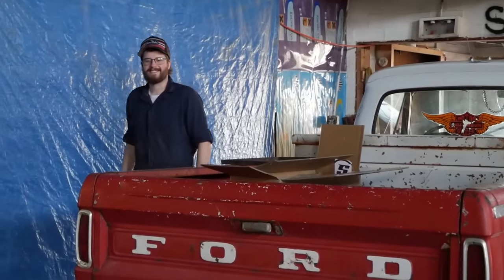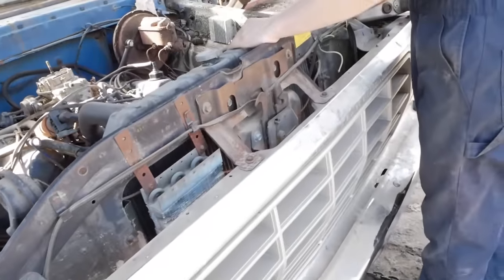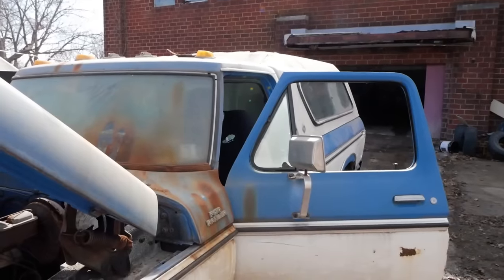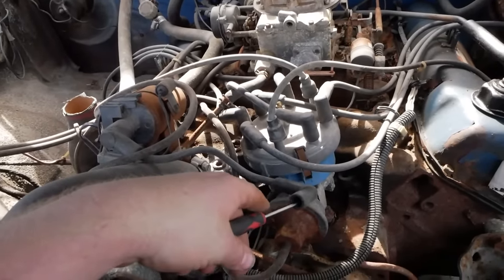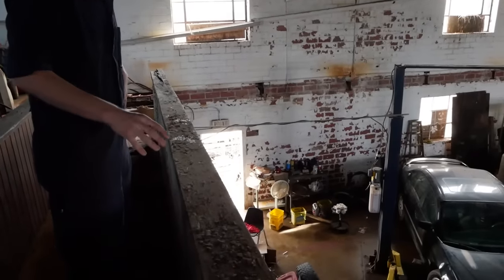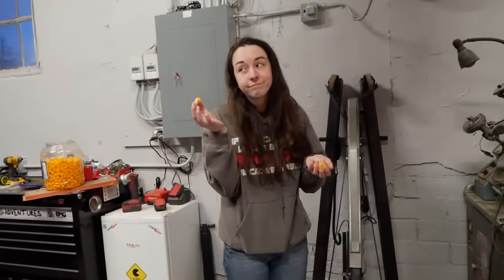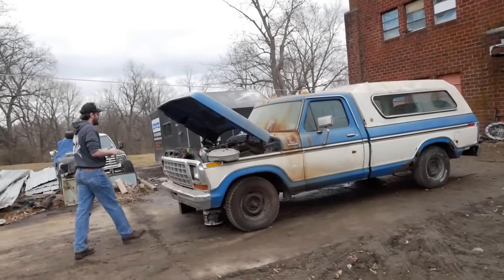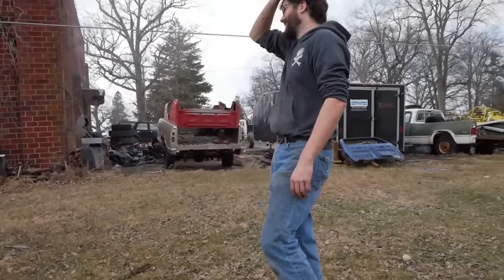Will This Old Ford Run After 10 Years in an Abandoned Gymnasium!?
Today we bring an old ford back to life, and in turn, send a set of tires to their grave!

MERCH! JUNKYARDDIGS.COM